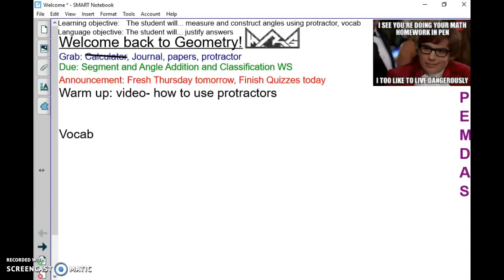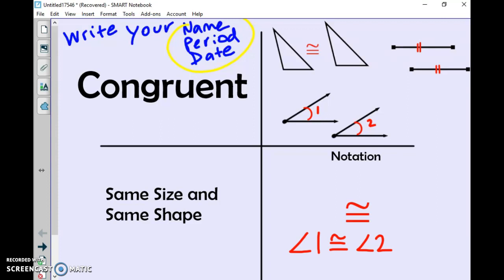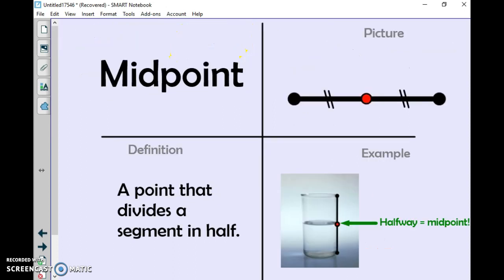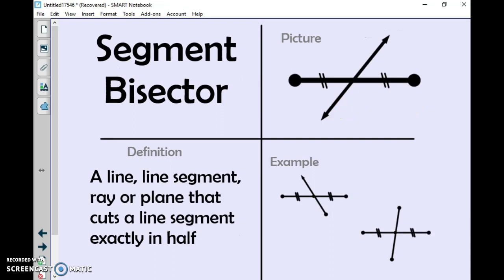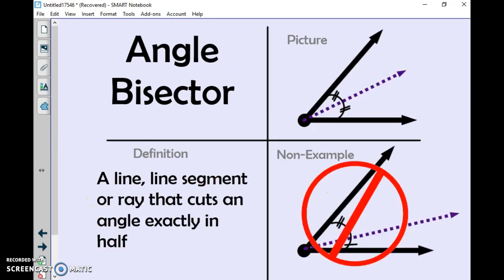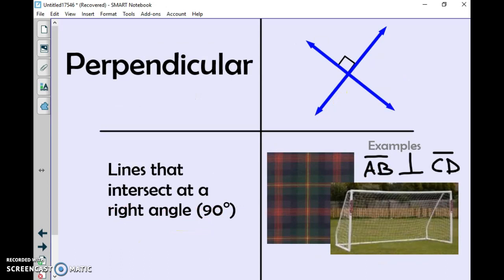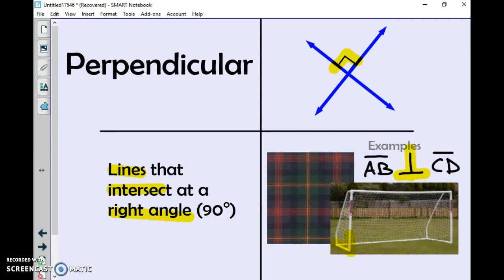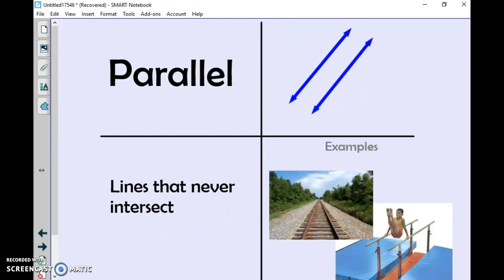9/13/17 Vocab Notes